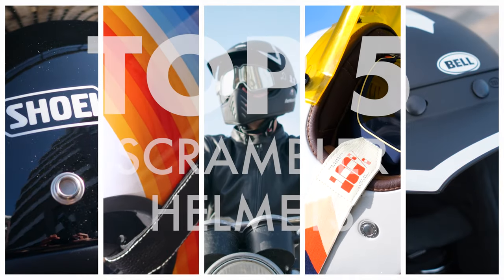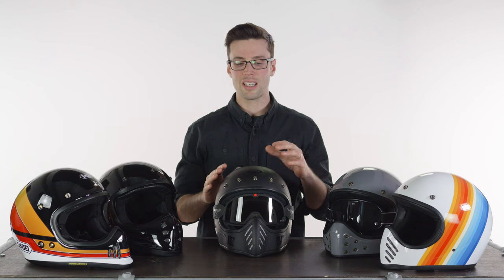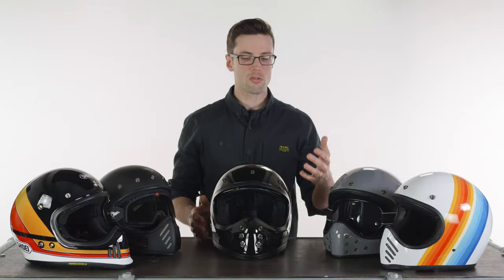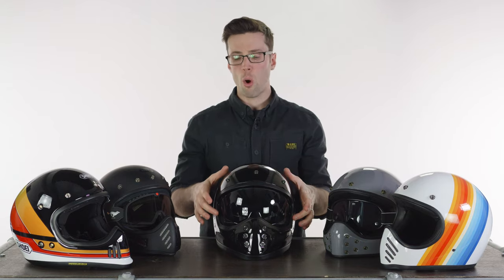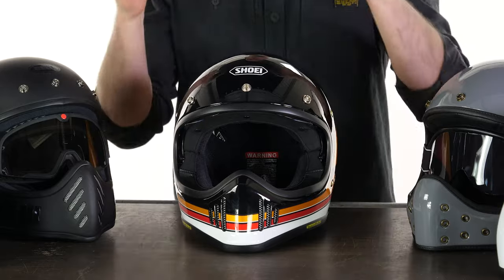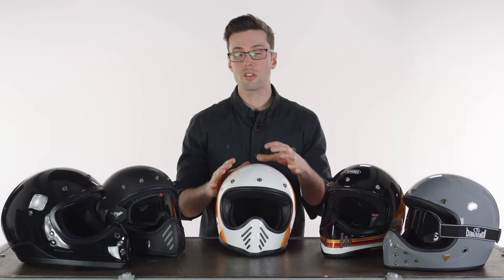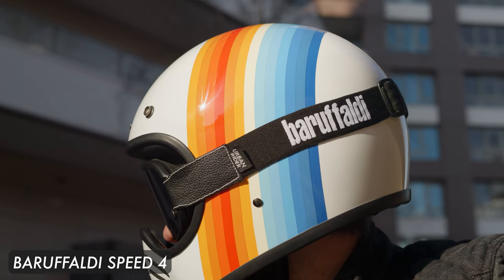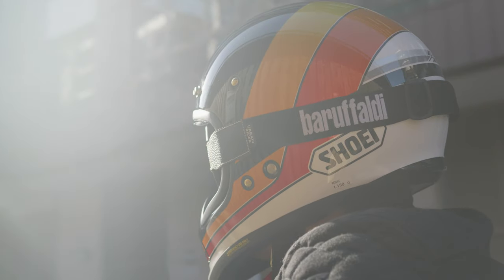TOP 5 Scrambler Motorcycle Helmets 2023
00:00 Intro

00:20 BELL Moto 3

02:50 HJC V60

04:50 SHOEI Ex-Zero

06:20 BYCITY The Rock

07:17 DMD Seventy Five

08:00 Goggles

09:20 Sizing